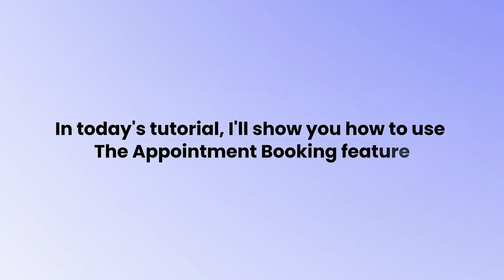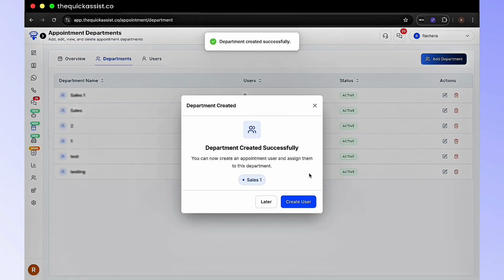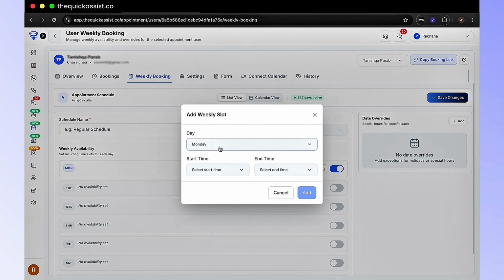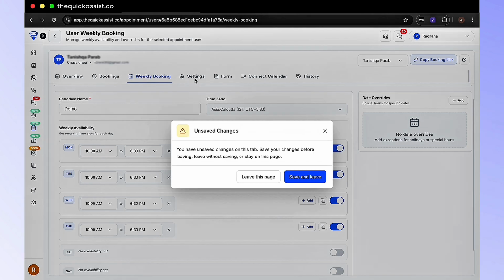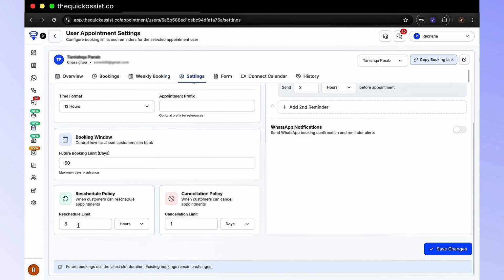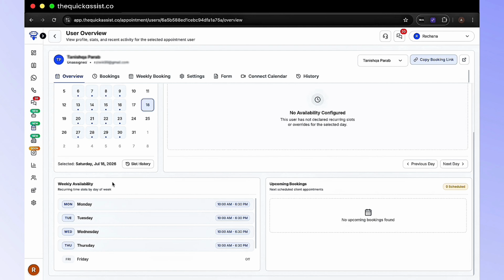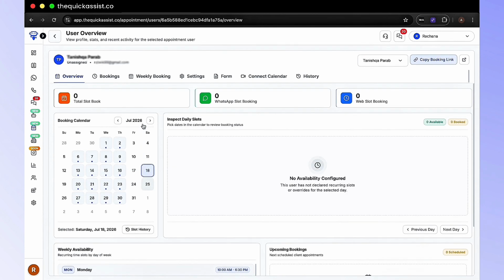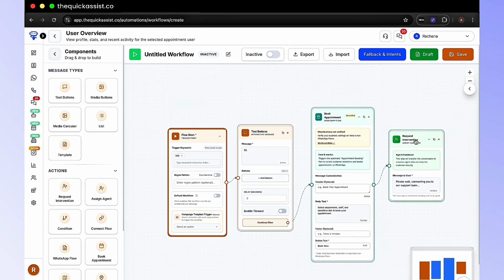🚀 Appointment Manager Tutorial | Manage Bookings on TheQuickAssist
📅 Want to manage appointments directly through WhatsApp?

In this step-by-step tutorial, you'll learn how to use the Appointment Manager feature in TheQuickAssist. From configuring your booking settings to managing appointments and sending automatic reminders, this guide covers everything you need to streamline your scheduling process.

Whether you're running a Clinic, Salon, Real Estate Agency, Education Institute, Consultancy, or any appointment-based business, TheQuickAssist helps you automate bookings, reduce no-shows, and provide a better customer experience.

✅ How to access the Appointment Manager

✅ Configure appointment settings

✅ Manage available dates and time slots

✅ Book appointments through WhatsApp

✅ View, update, and manage bookings

✅ Send automatic confirmations and reminders

🚀 Benefits of Appointment Manager

📅 Easy Appointment Scheduling

⏰ Automatic Appointment Reminders

❌ Reduce No-Shows

📊 Manage All Appointments in One Dashboard

💡 Perfect For

🏥 Clinics & Hospitals

💇 Salons & Spas

🎓 Education Institutes

⚖️ Consultants & Service Providers

💼 Any Business That Takes Appointments

🌟 Why TheQuickAssist?

✔ AI-Powered Customer Engagement Platform

✔ WhatsApp CRM

✔ AI Chatbot & AI Agents

✔ Appointment Manager

✔ Bulk Messaging Campaigns

✔ Drip Campaigns

✔ Shared Team Inbox

✔ No-Code Automation Workflows

🔗 Important Links